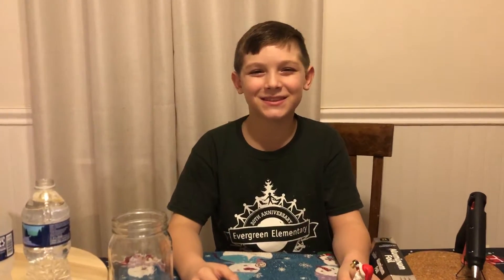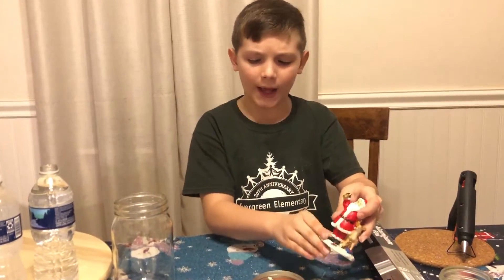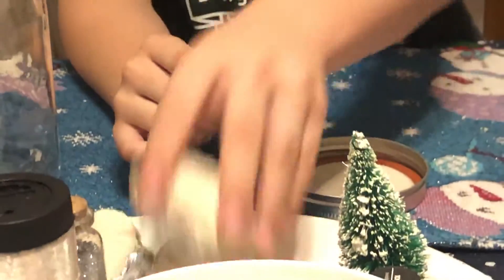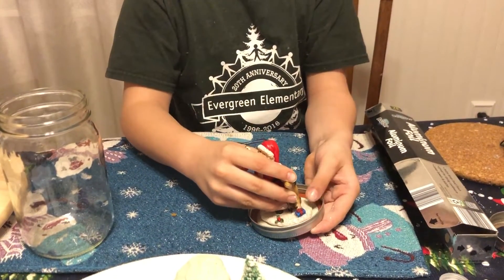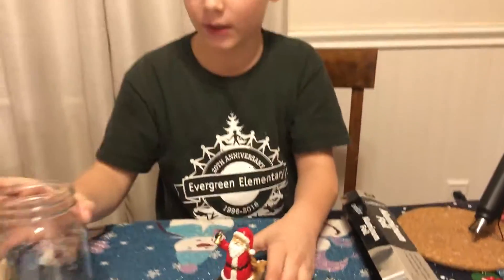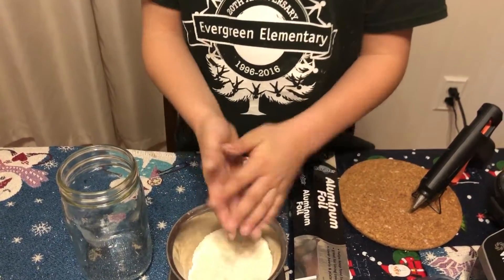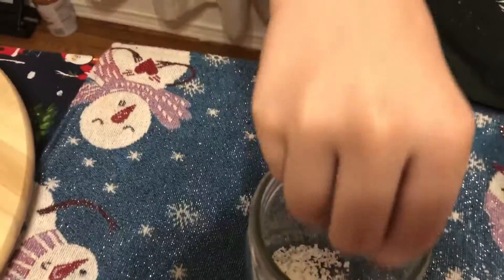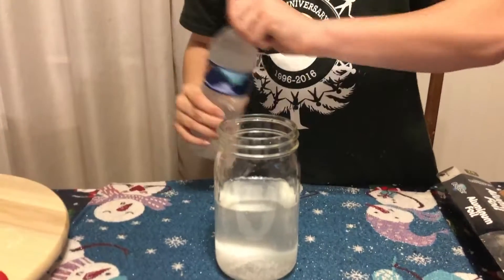How to make a snow globe.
Brennan explains how to make a snow globe.